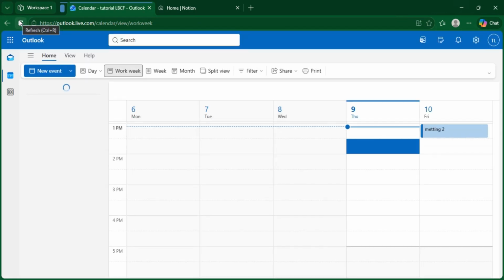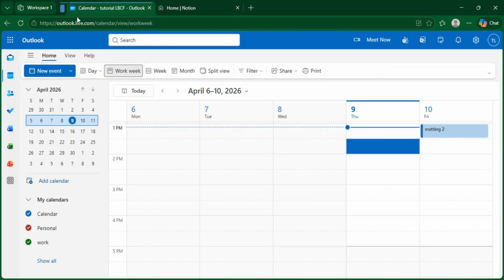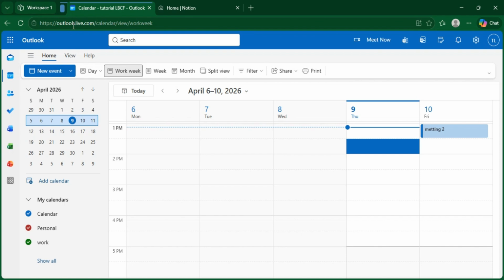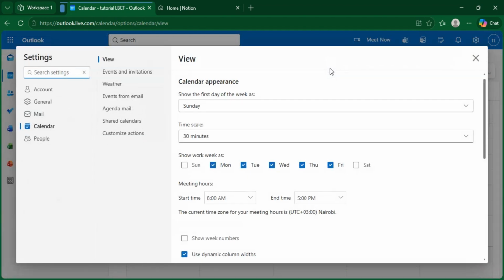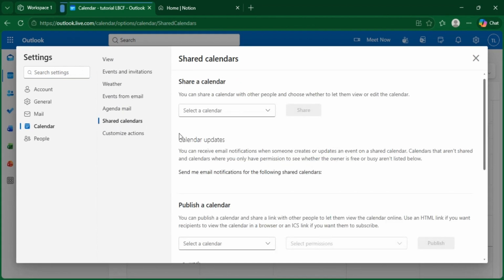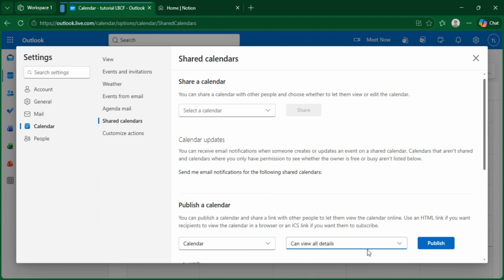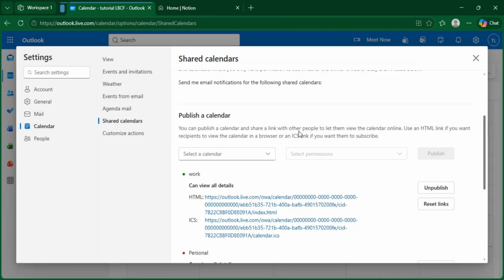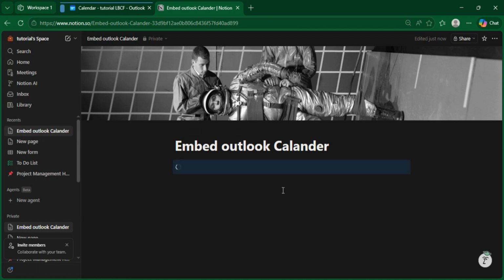How To Add Outlook Calendar To Notion (Easiest Way) [2026 GUIDE]